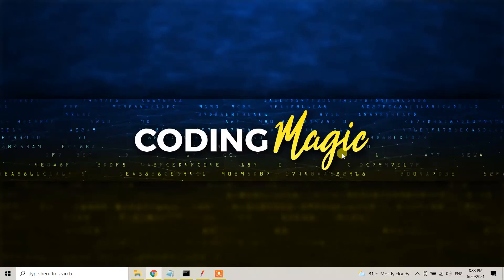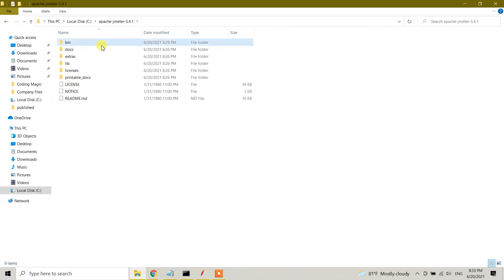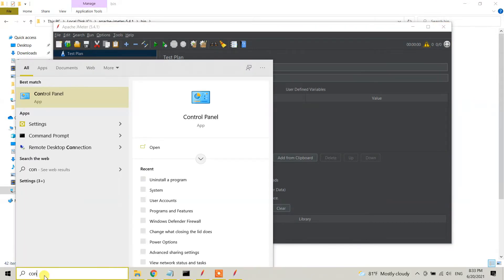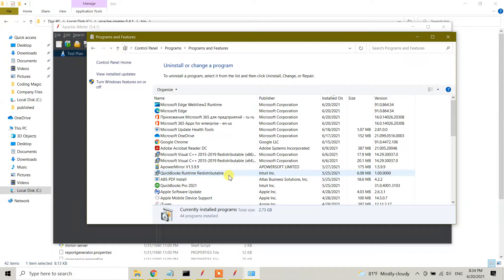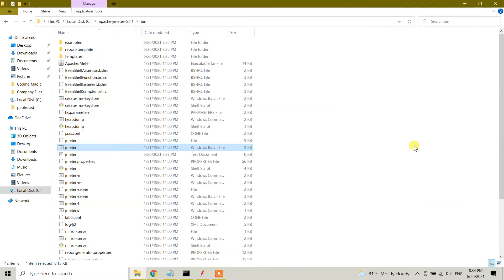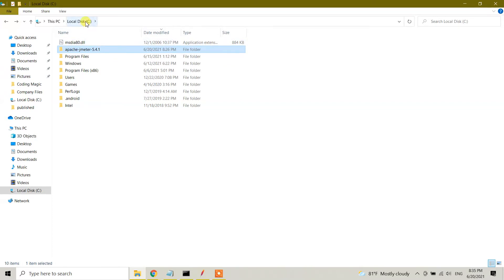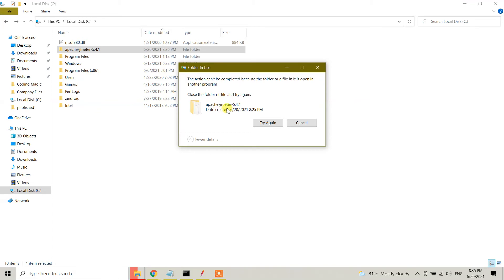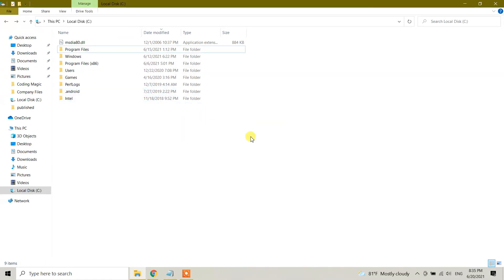How to Uninstall Delete Remove Apache JMeter on windows 10